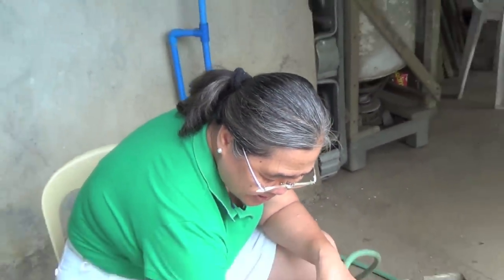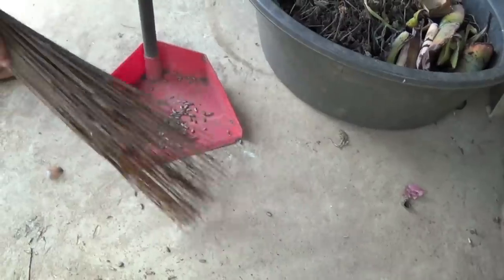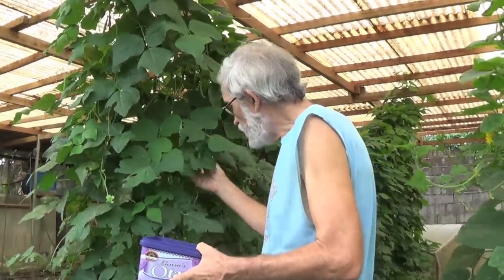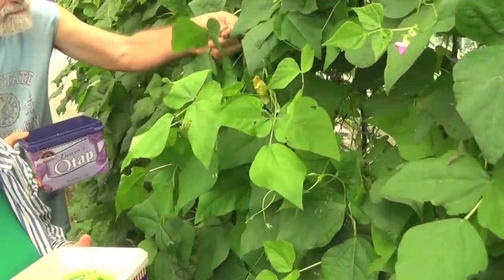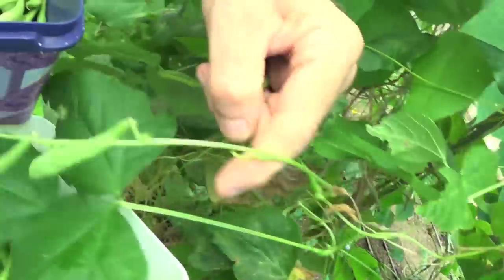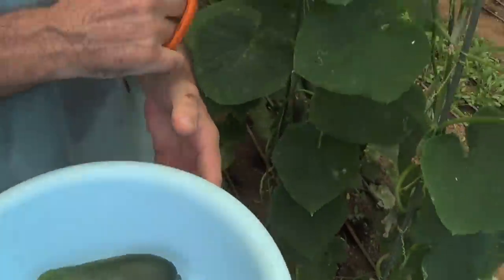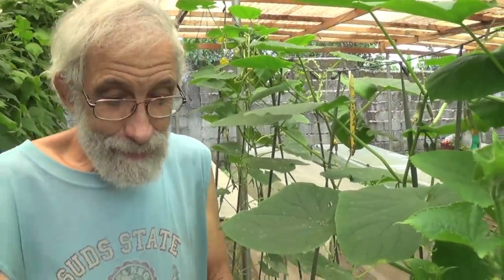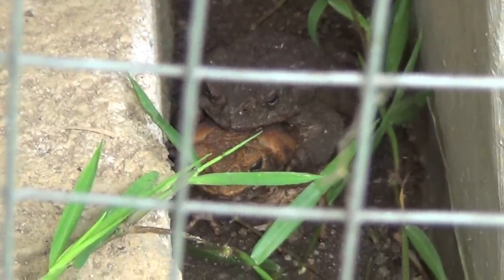Organic Farming in the Philippines (Reality TV, Se 3 Ep 18: Lovers in paradise!)